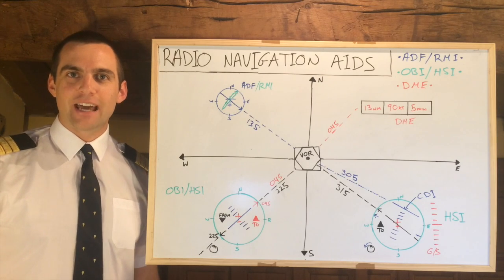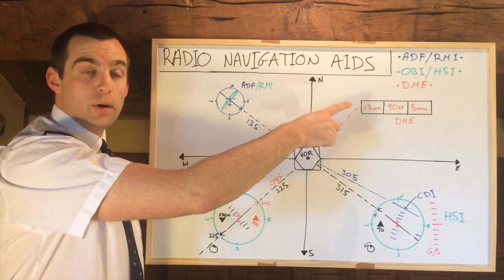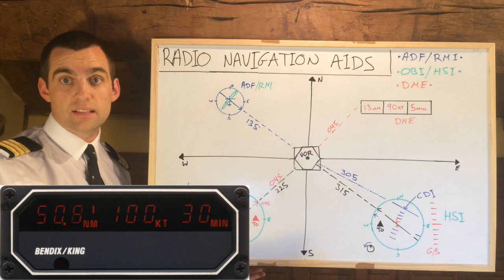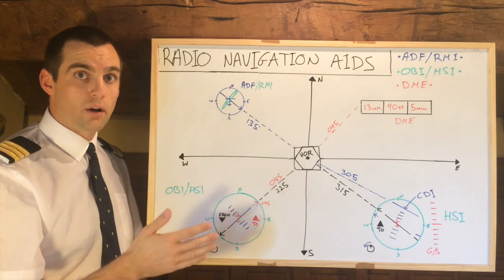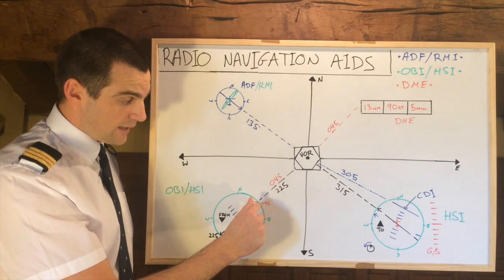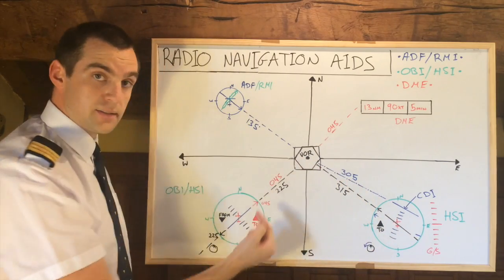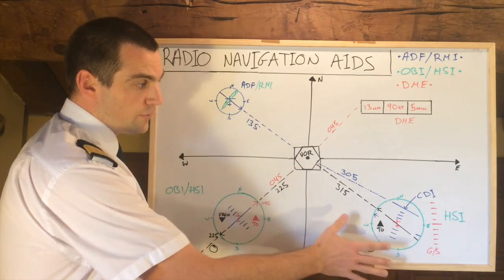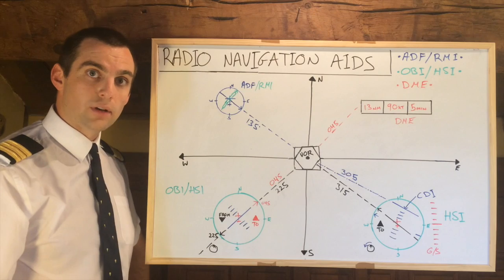Radio Nav Aids ADF RMI OBI HSI DME ✈ ATPL ✈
ATPL Theory: Radio Navigation Aids ADF RMI OBI HSI DME ✈